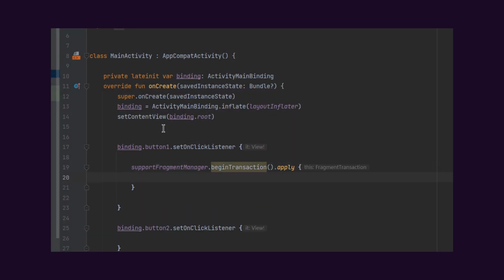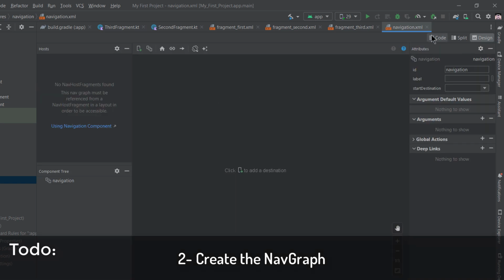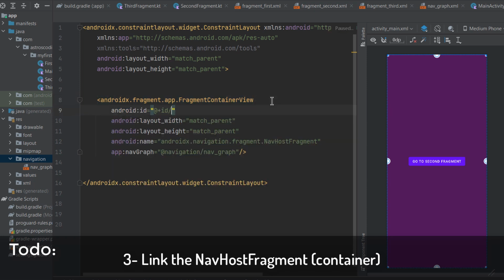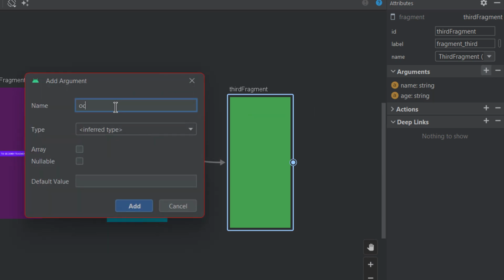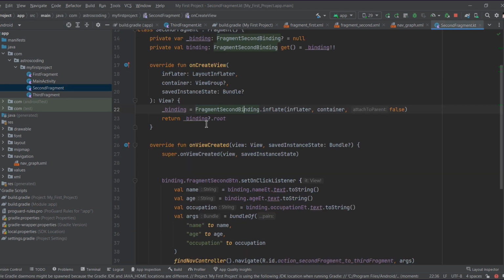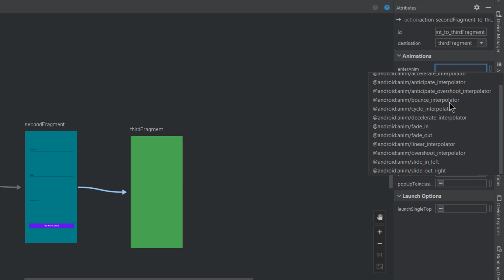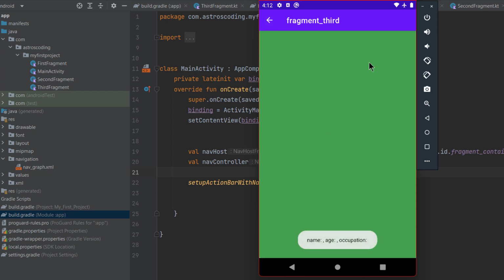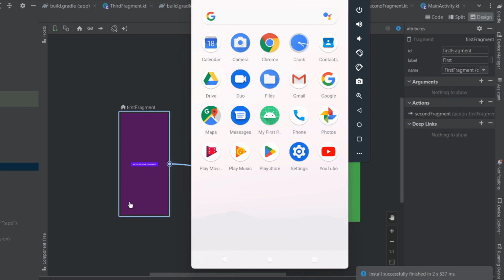Navigation Component (Part 1) - Beginner's Guide to Android App Development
In today's video, we learn about an incredible framework in Android that simplifies the navigation between different screens within our Android app.

Dependencies used:
1- in build.gradle (module)
implementation "androidx.navigation:navigation-fragment-ktx:2.5.0"
implementation "androidx.navigation:navigation-ui-ktx:2.5.0"
2 - in build.gradle (Project)
id 'androidx.navigation.safeargs' version '2.5.0' apply false
3 - in build.gradle (module) in plugins block:
id "androidx.navigation.safeargs"

Timestamps:
0:00 Intro
2:06 Adding Navigation component
2:26 Creating Nav Graph
5:09 Linking NavHostFragment
7:28 Start Navigating
8:34 Navigate With Args
12:21 Safe Args
15:55 Animations
18:00 Action bar title and functionality
21:54 Backstack